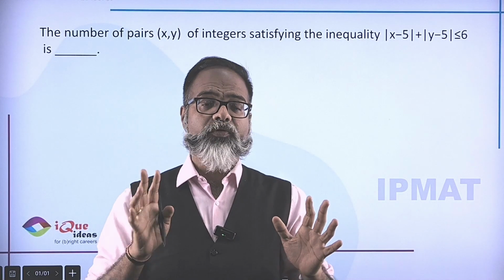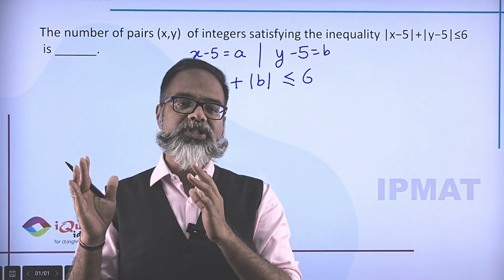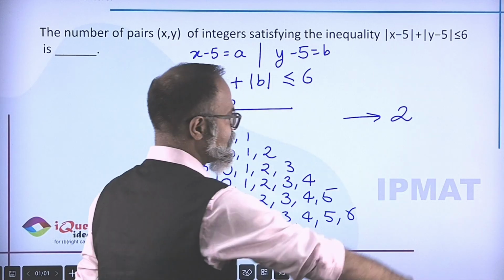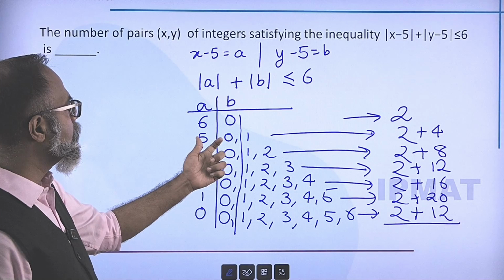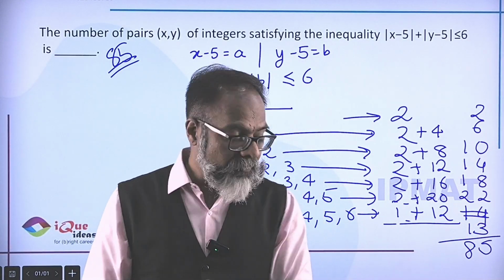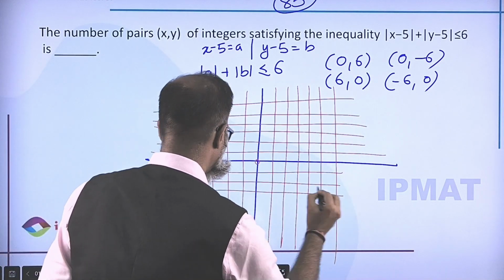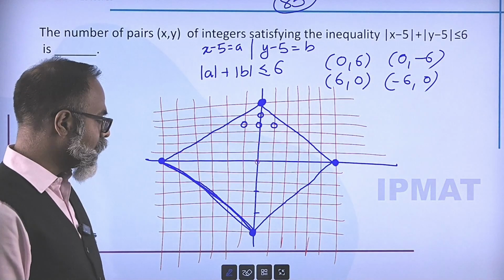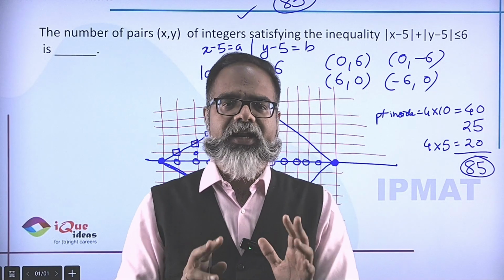IPMAT 2024 Short Answer Question - Inequality, Number of pairs of integers satisfying an inequality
The number of pairs (x,y)  of integers satisfying the inequality |x−5|+|y−5|≤6
 is ______.